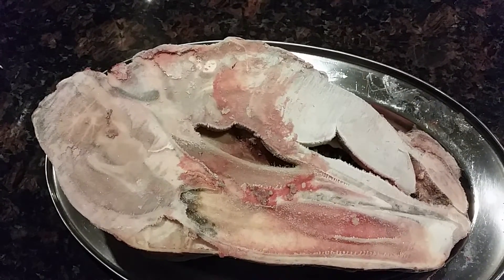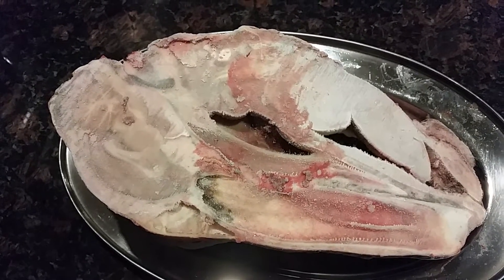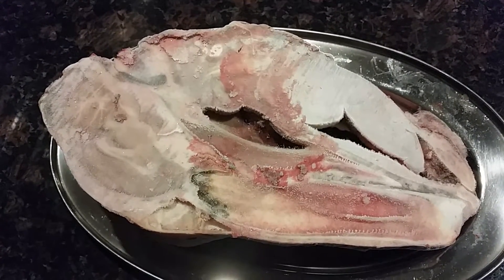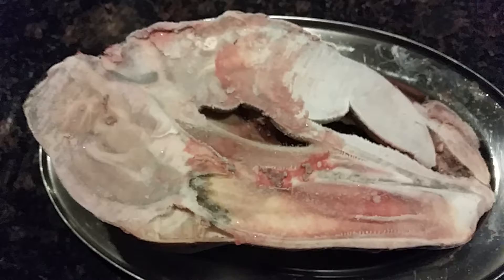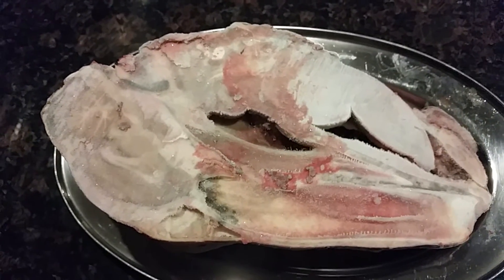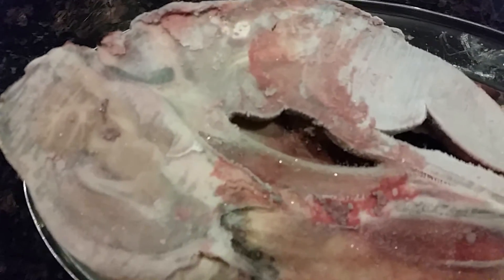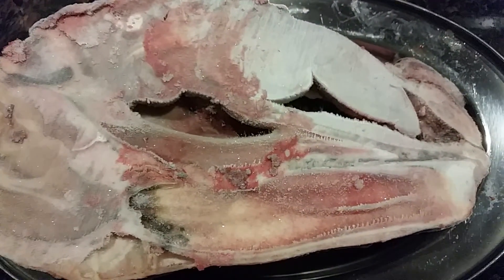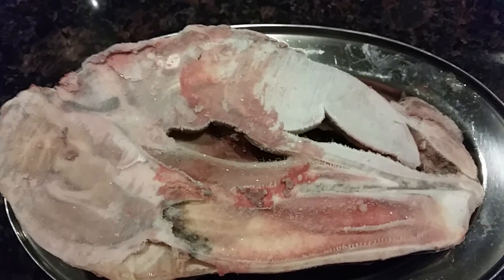What is this?! Plus: a new series! Raw feeding for dogs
The answer has been given by AKANEANDUME! It was a sheep's head, watch this video to see Dobber eat it ;) . Who quesses what this is? Eternal honor lies at your feet if you know the right answer and comment it below ;). The answer is in this video

Also: I'm planning on filming a new series about something that I'm very exited about ;). Watch the video to find out what that is!

UPDATE: I have filmed a lot of things for the new serie, but I'm having major problems with my editing software... So please be patient!